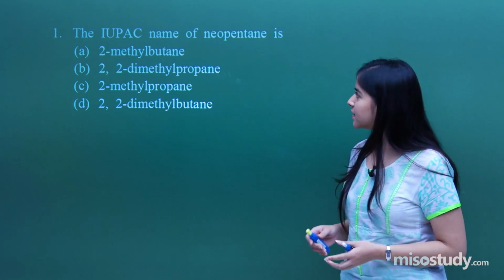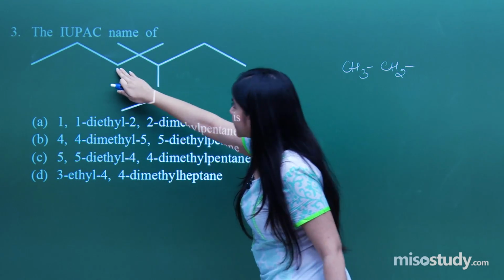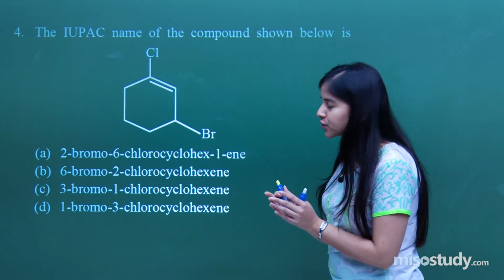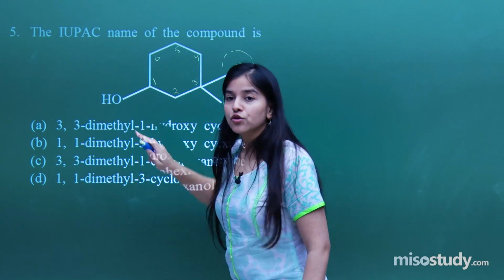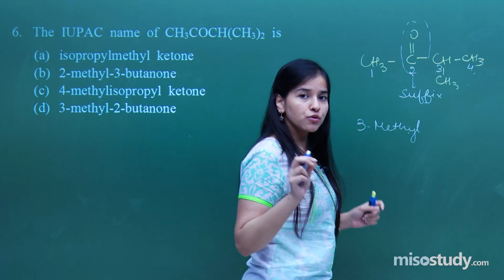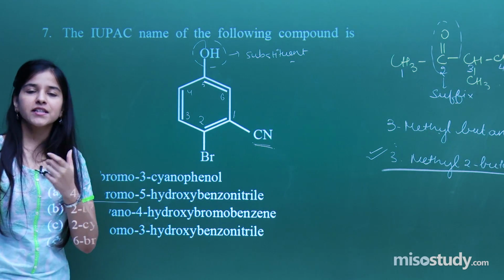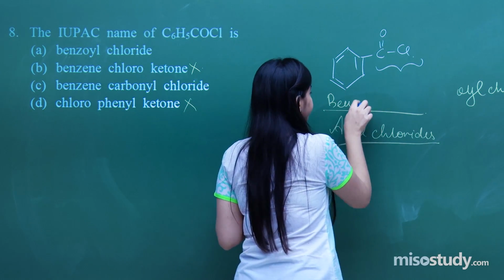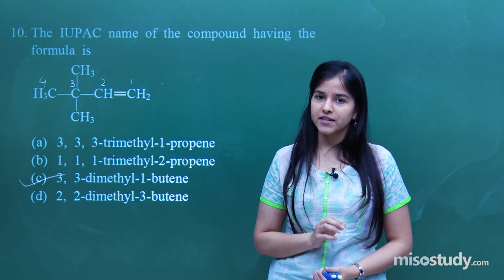IUPAC Nomenclature from Chemistry for IIT-JEE | CBSE at Misostudy.com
Get the latest video lectures of Chemistry, online coaching for JEE Main Advanced, NEET medical (AIPMT, AIIMS) and CBSE.
IUPAC Nomenclature from Organic Chemistry class 11th online video lecture for IIT-JEE, NEET Medical and CBSE coaching by expert faculty in India.
Also get online study materials, coaching, doubt clearing sessions, test papers, solutions etc for IIT-JEE | NEET | CBSE Preparation.